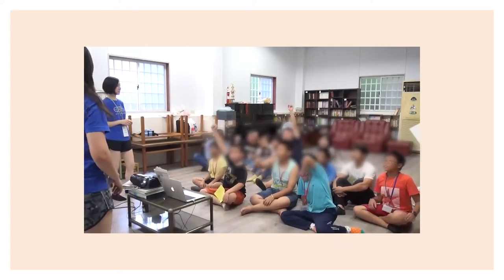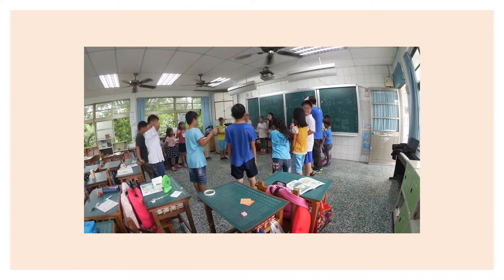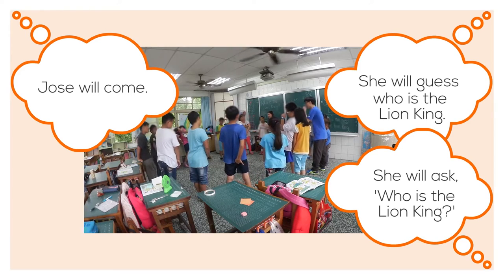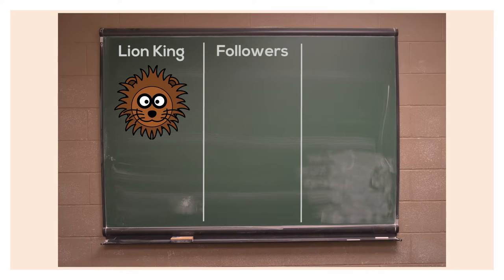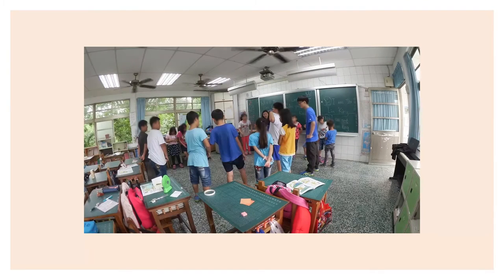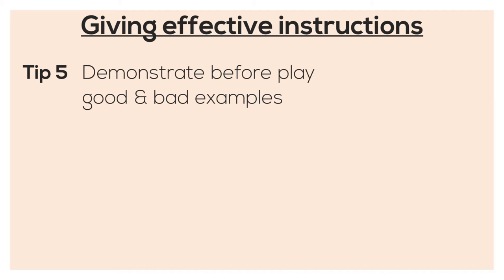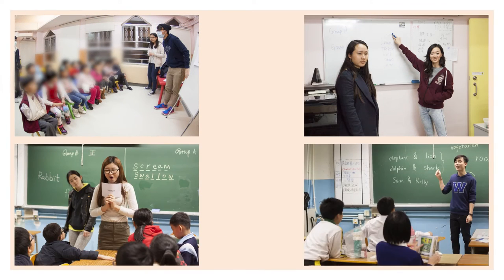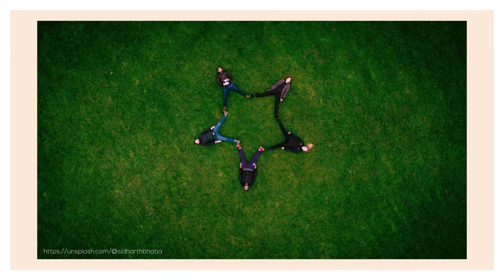Giving of Instructions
0:40 – Icebreaker example
2:02 –Icebreaker analysis
3:25 – Tip 1: Evaluate sequence and flow
3:55 – Tip 2: Check language
4:28 – Tip 3: Teach before play
5:08 – Tip 4: Use visuals
6:12 – Tip 5: Demonstrate – good and bad examples
7:20 – Tip 6: Check understanding
8:00 – Collaboration
8:50 – Tip 7: Establish rules
9:28 – Weekly Task
10:17 – Summary

This video is for ELC2S02, Serving the Community through Teaching English.

R15